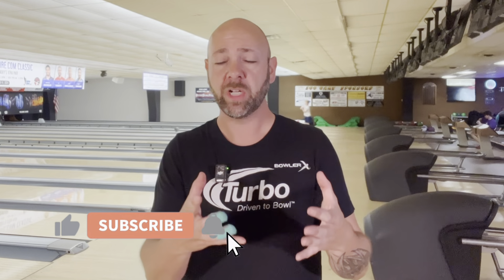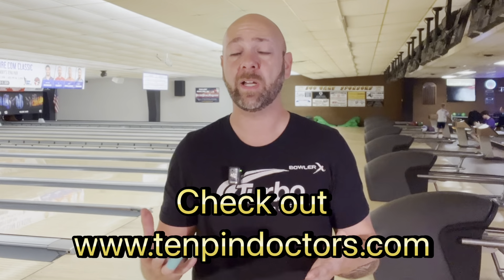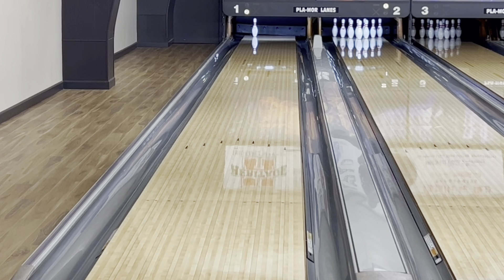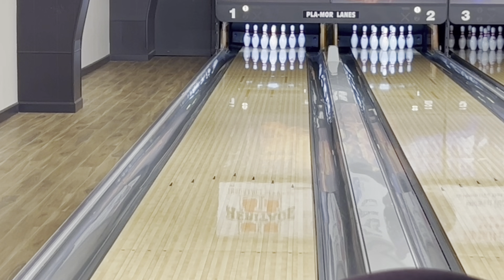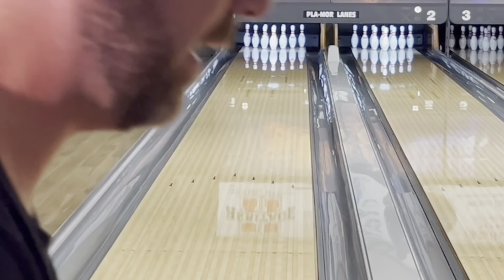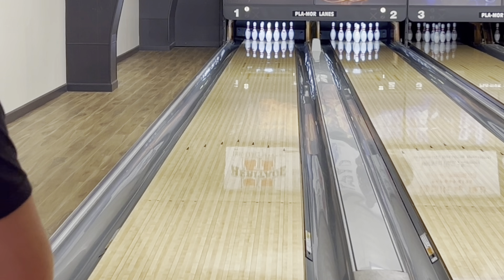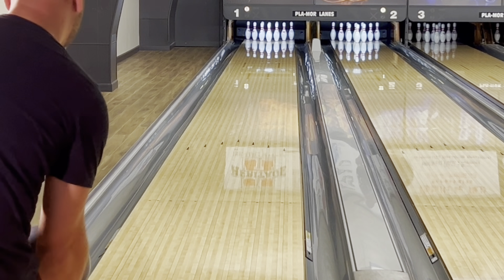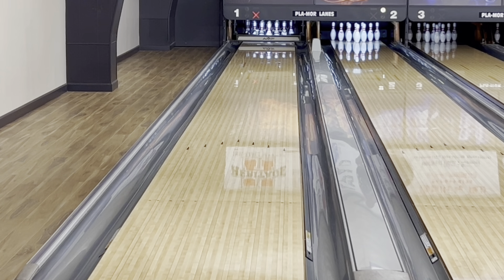When to use Trucut or abralon pads to add surface to your balls